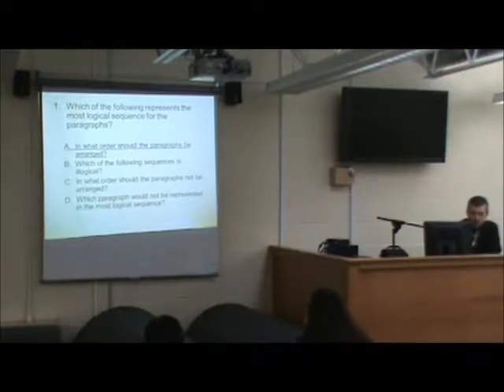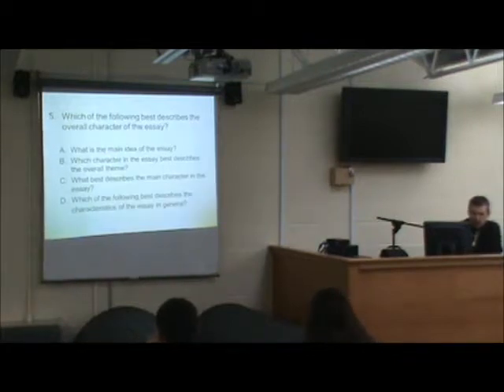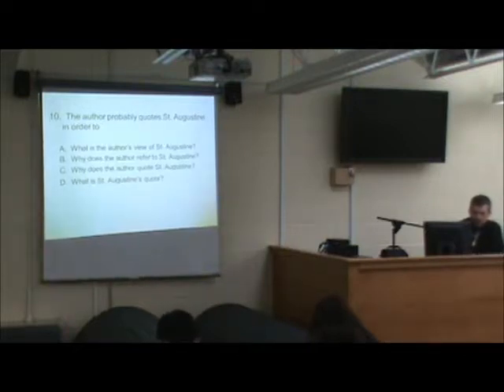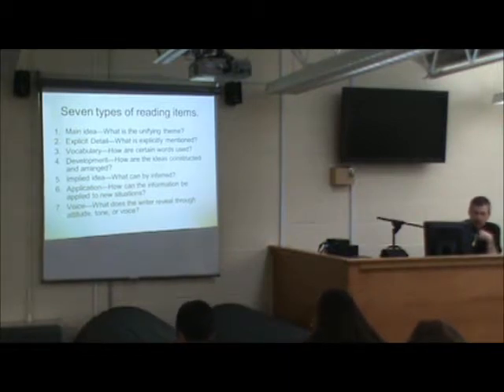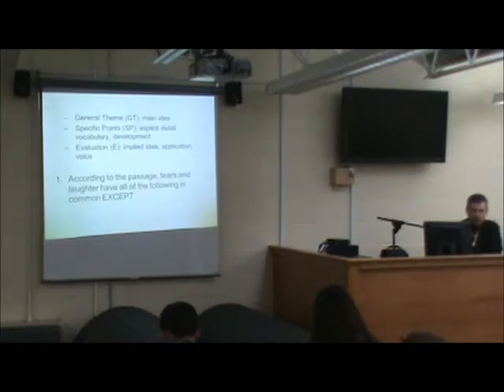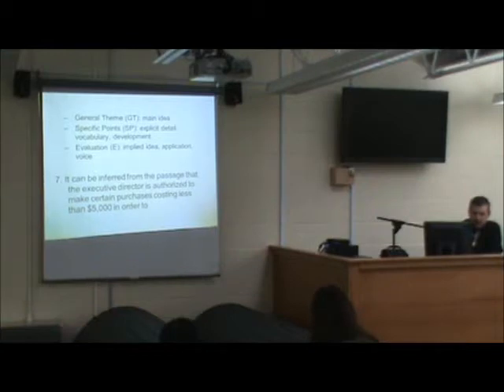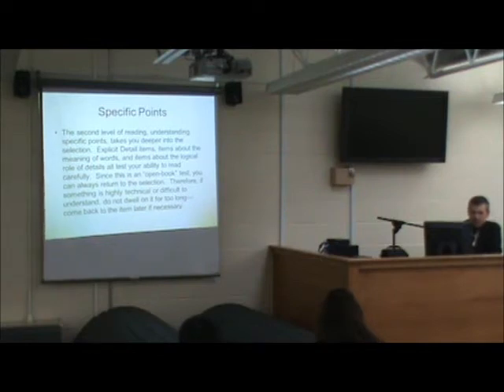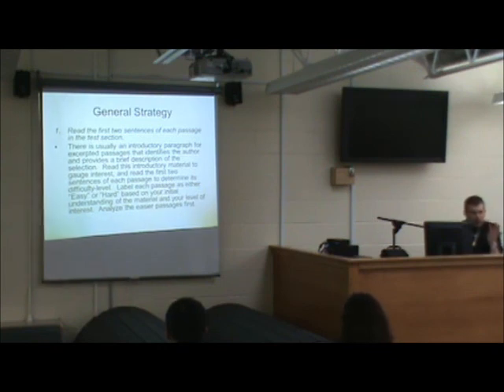part 3 scott